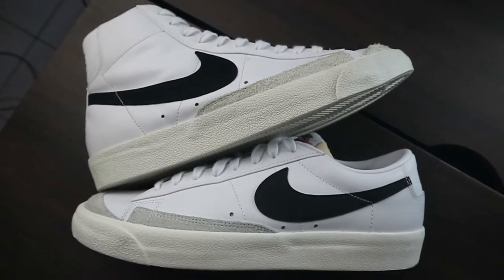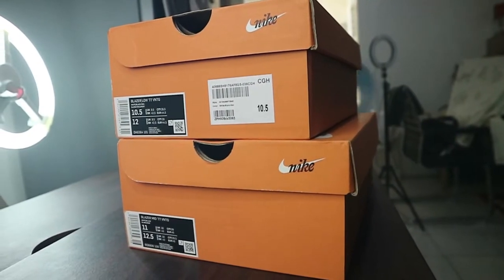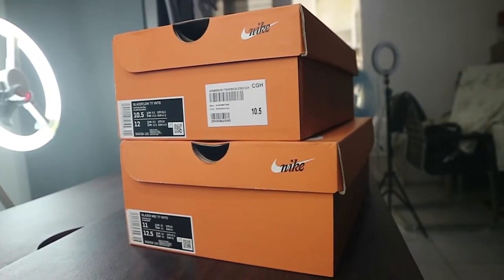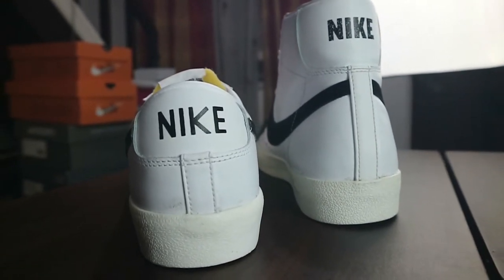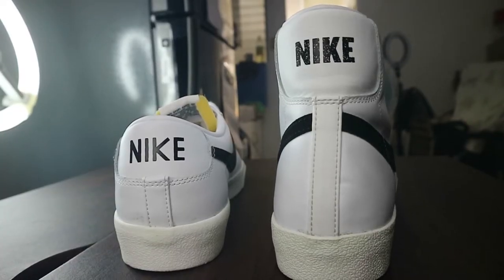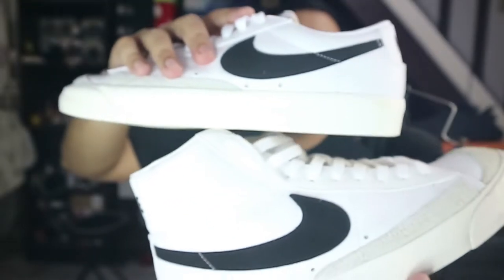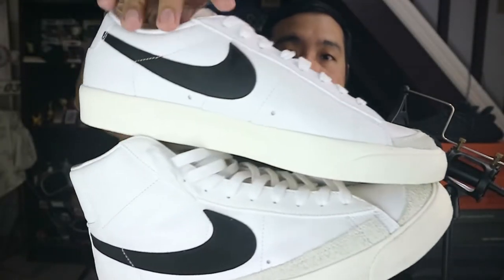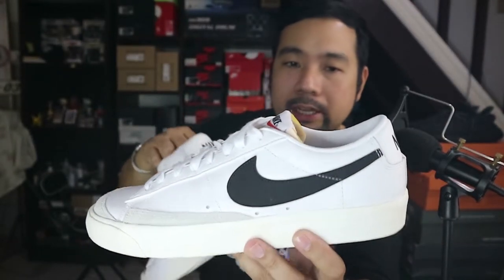NIKE BLAZER VINTAGE MID VS LOW COMPARISON VIDEO | SPOT HIDDEN DIFFERENCES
Please feel free to check on my IG selling page @ap.xclsv for more sneakers on sale!

PHP 5,000 Gift Certificate to buy any ITEM on @ap.xclsv (My IG selling page)

Entries will all be validated :)

Once my 2nd channel (Gelo Pineda Vlogs) hits 1,000 Subscribers, we will draw and announce 1 (one) lucky winner!!!

NOTE:
1. Shipping will still be shouldered by Winner
2. Item prices are fixed based on the post on AP.XCLSV
3. This applies to ALL items listed available on AP.XCLSV